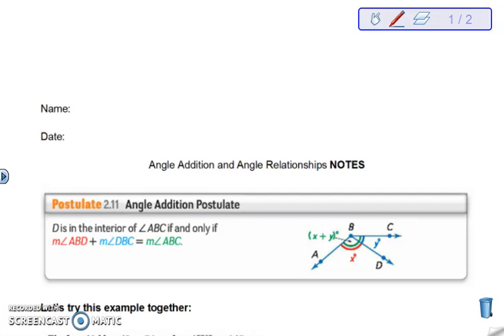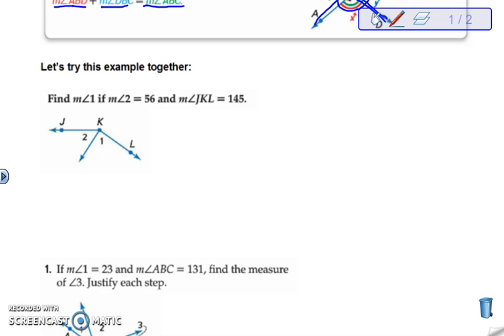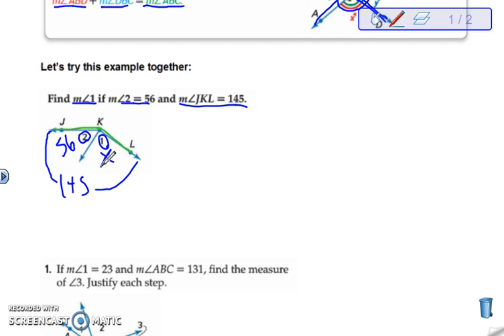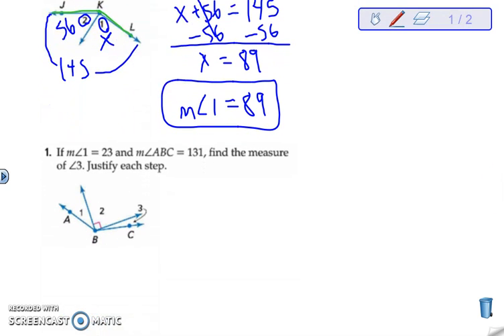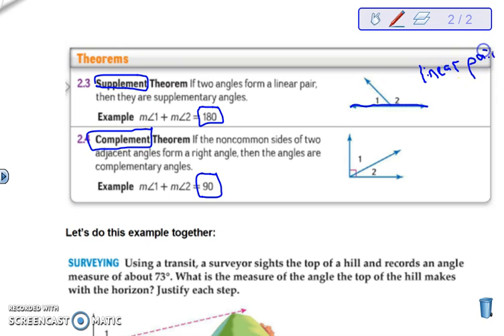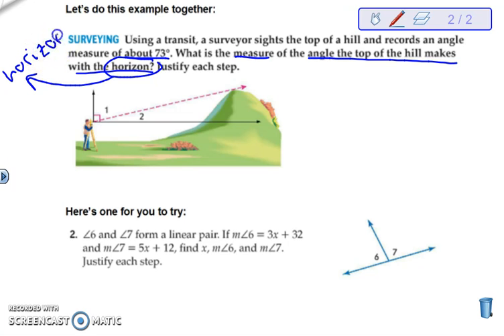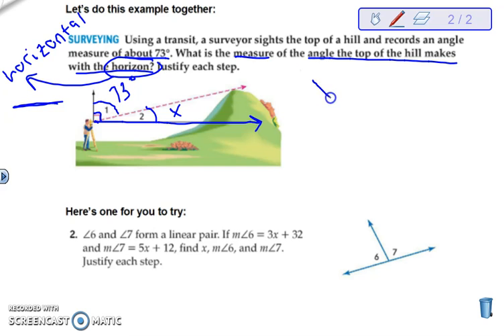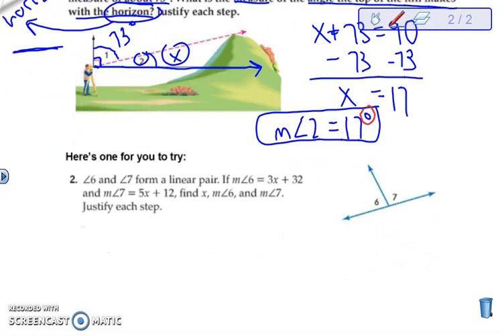Angle Addition and Angle Relationships